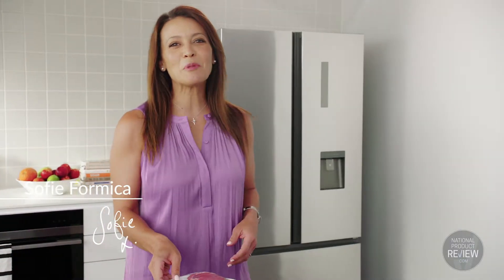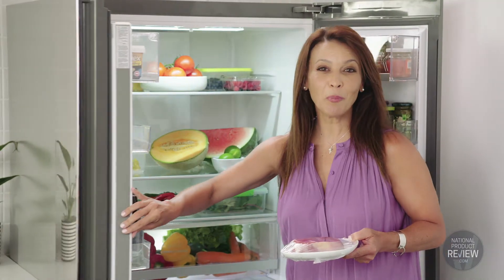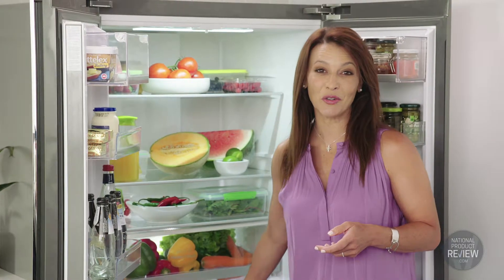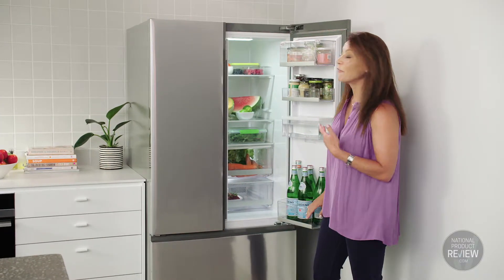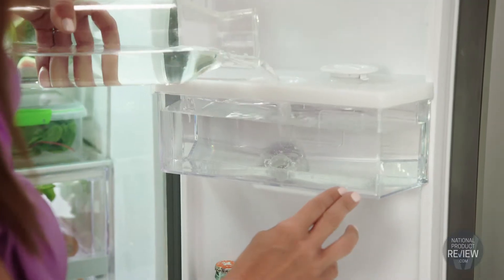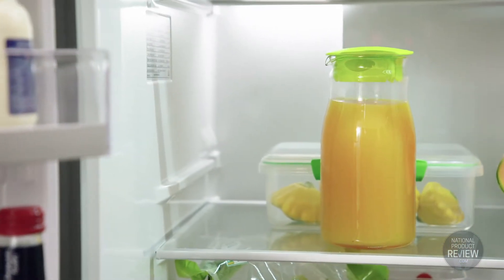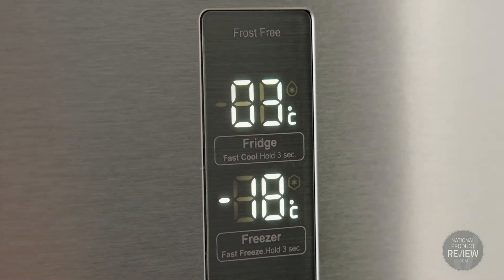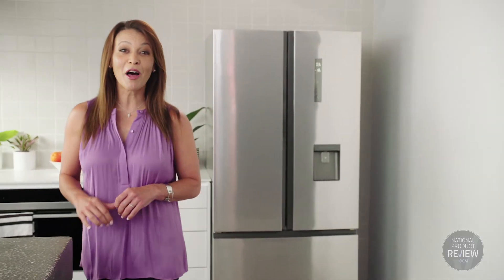Haier 514L French Door Refrigerator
Haier 514L French Door Refrigerator with "Super Freeze" technology, 4 Star Energy rating, External temperature control with LED display, and My Zone Adjustable Temperature Drawer.